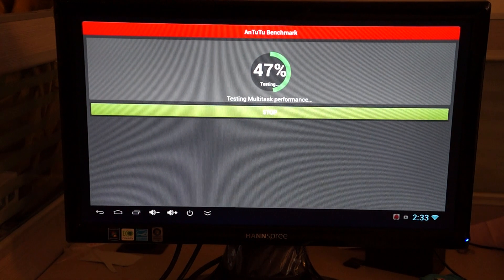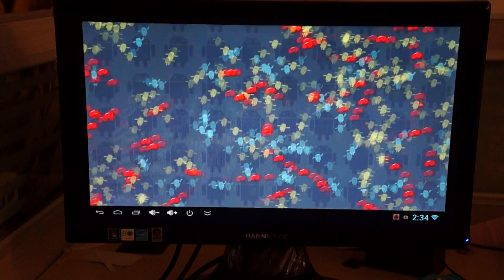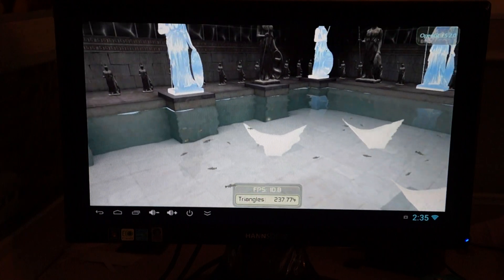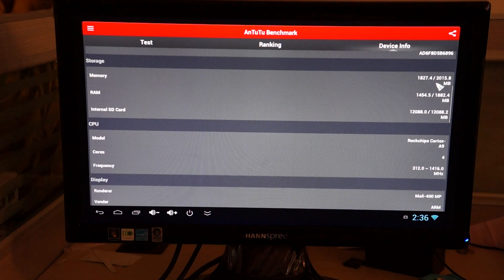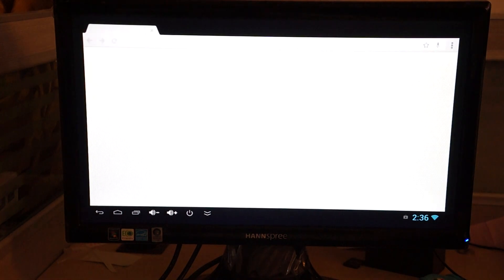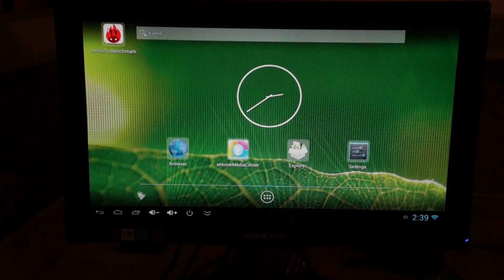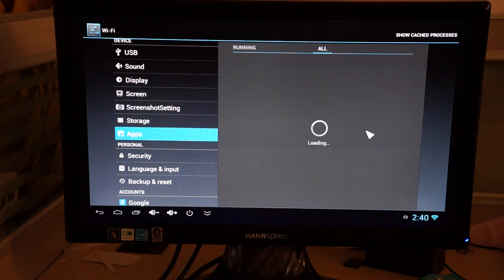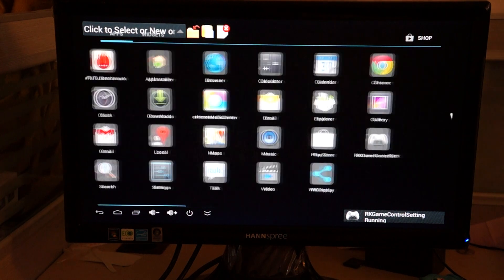MK809IV Android 4.2 RK3188 1.4Ghz TV Dongle Stick Antutu in depth Review (mk908iv)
Live Antutu and In-depth review for the quad core RK3188 MK809IV Android 4.2 TV Dongle Stick.

The new MK809iv is the latest Android Mini PC stick to arrive at DealsPrime. Featuring a host of new and improved features the MK809iv is the current cream of the crop in Mini PC. Stable and running Android 4.2 Jelly Bean this new Mini PC offers a number of key features over any previously released Android stick. Such as the faultless high definition video playback. Extensive connectivity functionality graces the MK809iv, with DLNA, Wimo and a number of other eye catching must haves.

The MK809iv is available now, so head over and get your hands on one of these desirable little pocket rockets